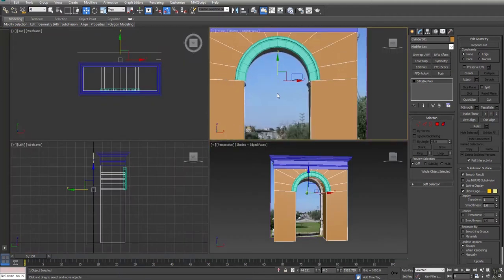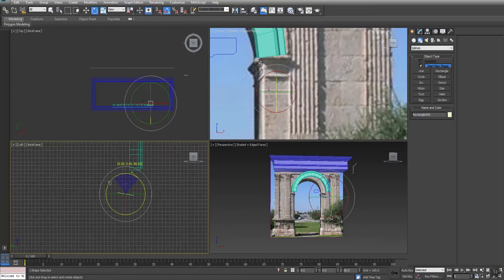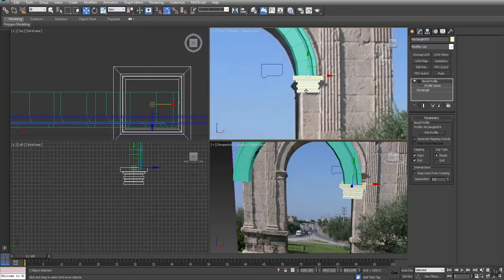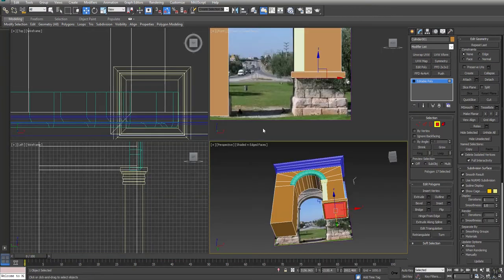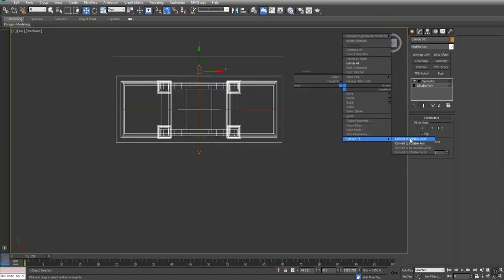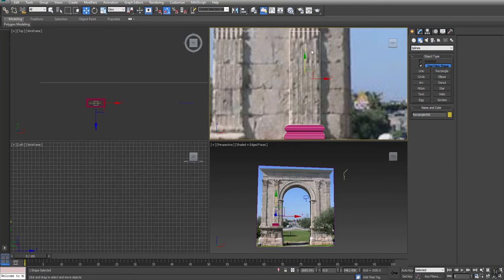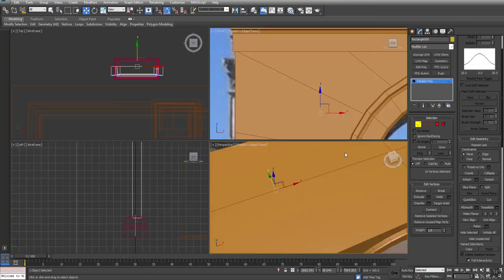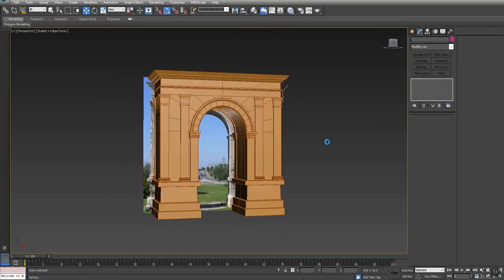Tutorial –Modeling an Arch Part 2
Tutorial is for creating an arch using a combination of splines and Edit Poly in 3DSMax.

Part 2 shows the same techniques from part 1, on different sections.

Max 18 and above require bevel profile be set to classic mode.

Cylinder create
Edit poly
Extrude by local normal
Vertex connect
Delete
Bridge
Align tools
Shapes/sweep
Shapes/Bevel profile
Symmetry